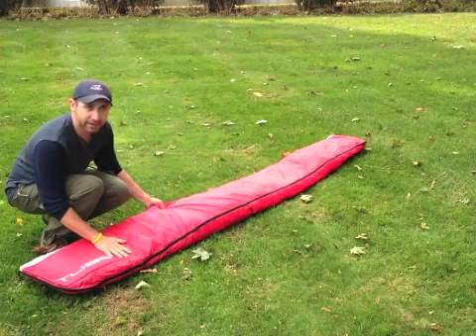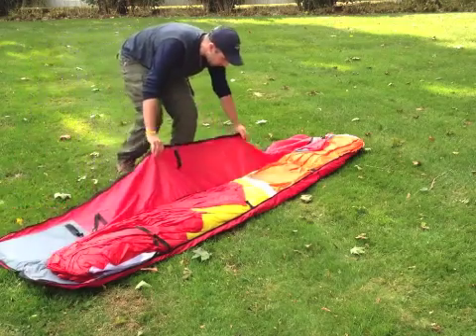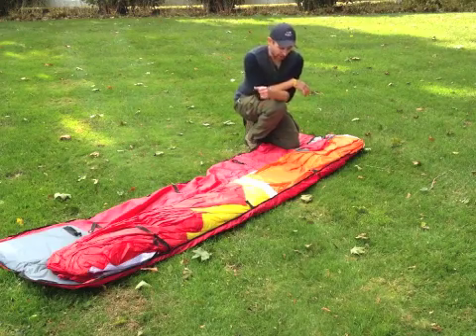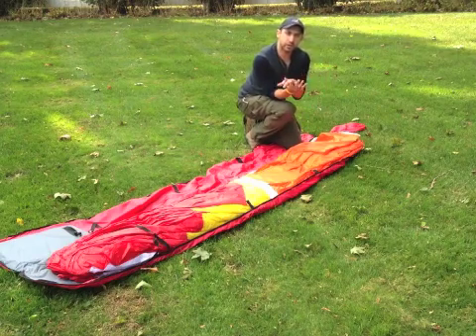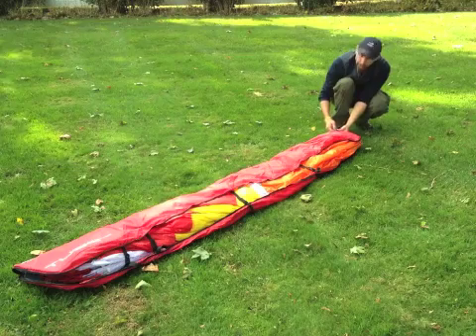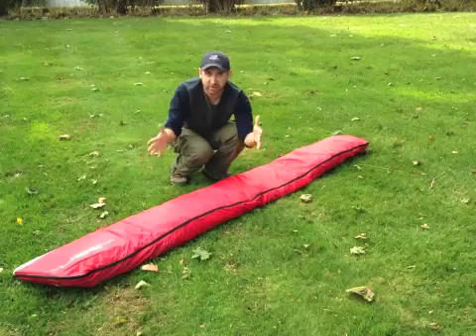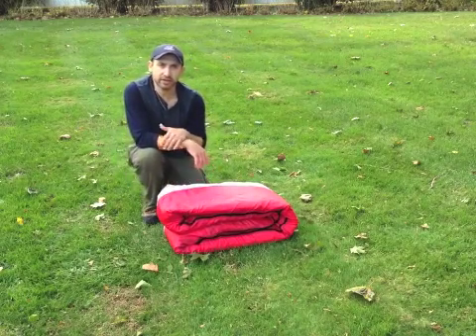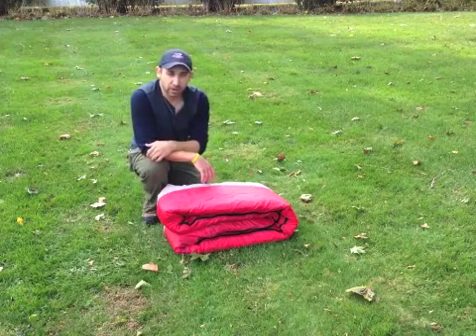Product Review - The Tube concertina bag from Parasupply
A product review of the new Tube concertina bag from Parasupply.